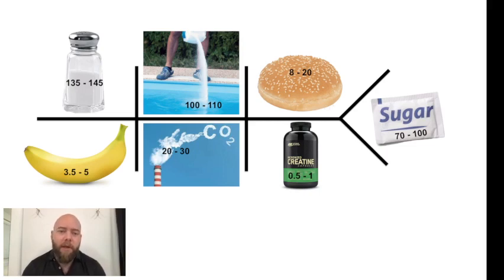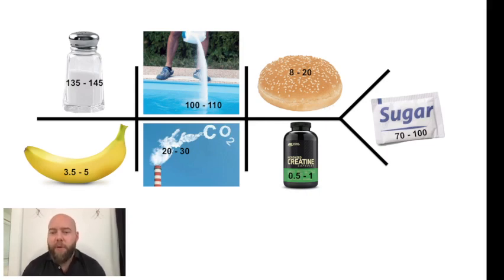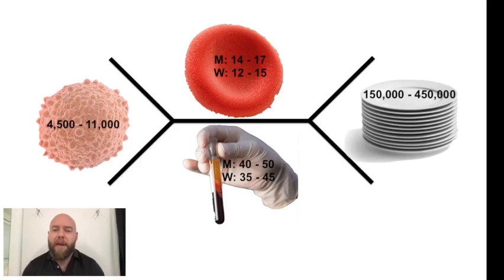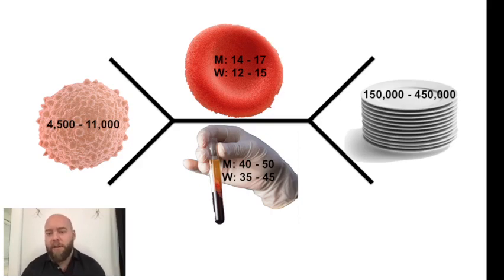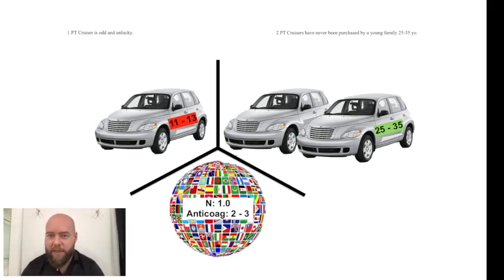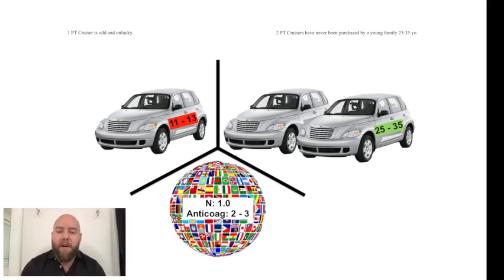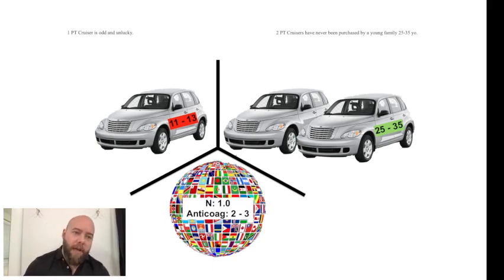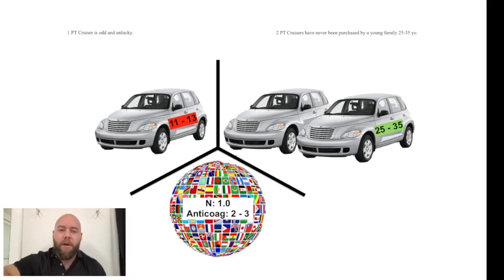Memorize Normal Lab Values with Fish Bones (CBC, BMP, PT/PTT, INR)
A visual learner's hack to memorizing the most common lab values with their "Fish Bones."